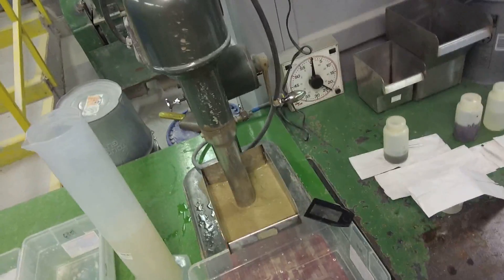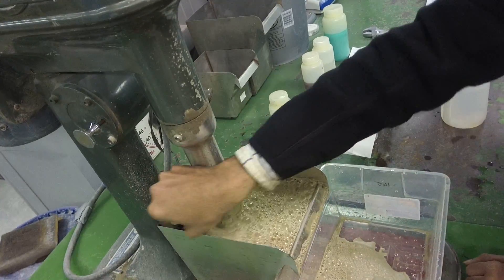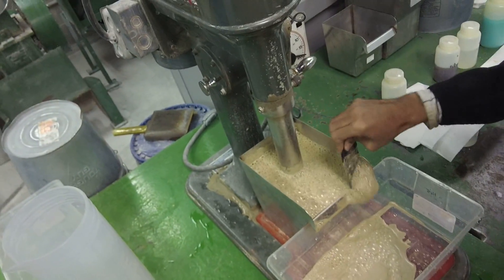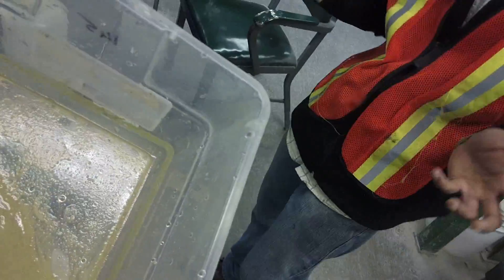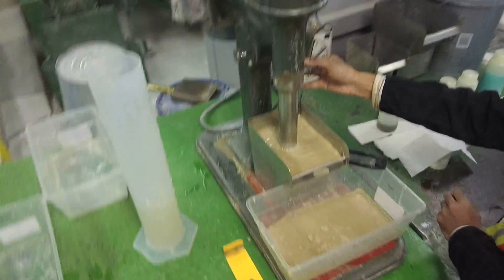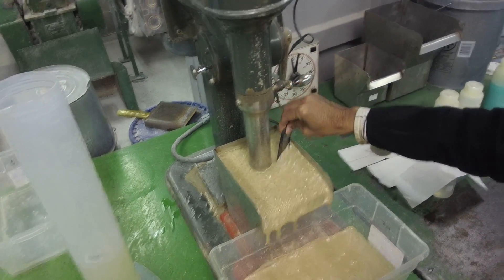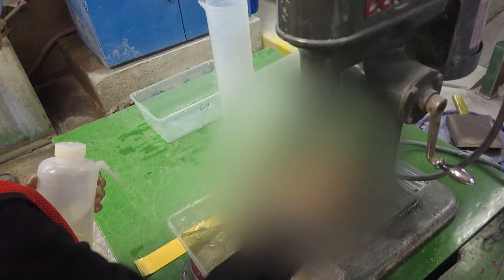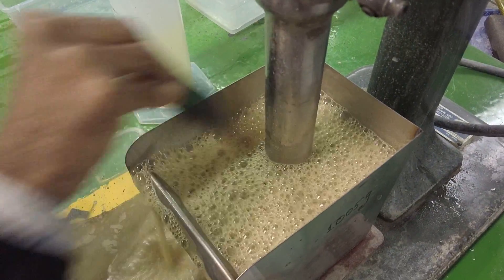Zinc Sphalerite Flotation in Laboratory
First and second rougher concentrate of froth flotation test of Zinc Sphalerite Flotation in Laboratory.  This follows the copper sulfate activation stage